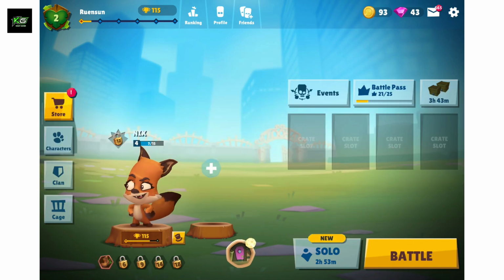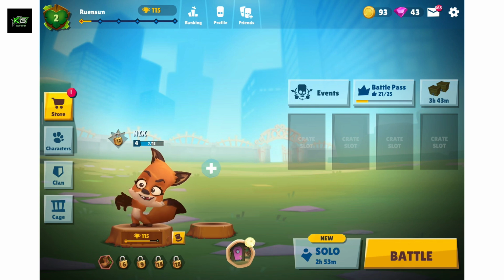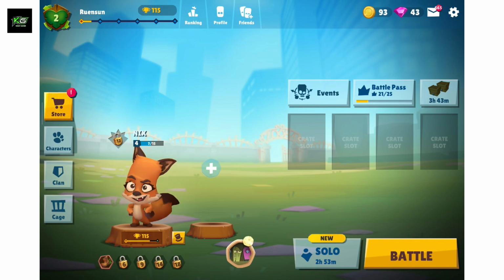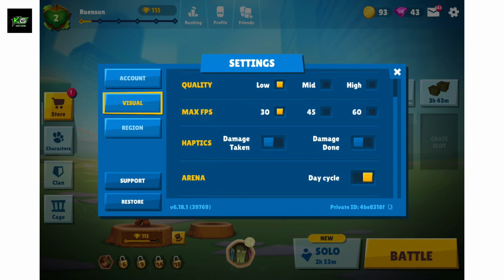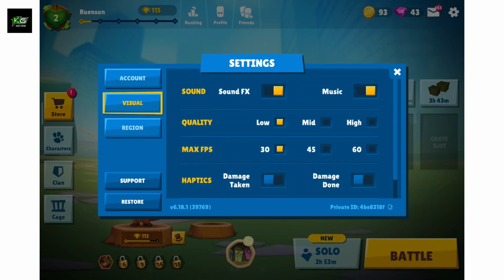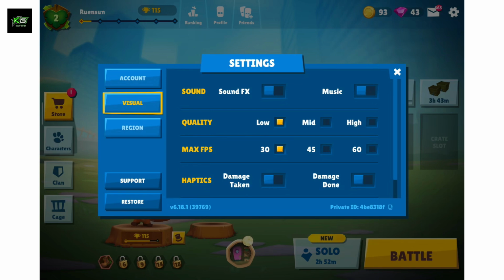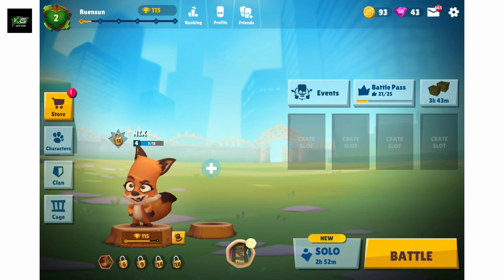How to Turn Off Sound Effects in Zooba (Easy Guide!)?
Want to enjoy Zooba Battle Arena without annoying sound effects or game music? In this quick and simple tutorial, I’ll show you step-by-step how to turn off sound effects, music, or both so you can play in peace. Perfect for players who want a quieter gaming experience or want to listen to their own music while playing!